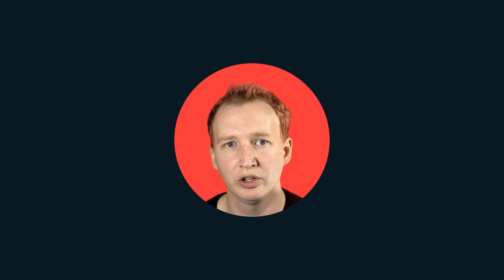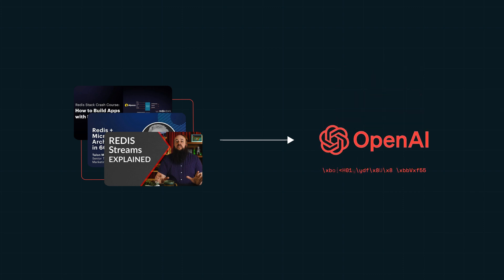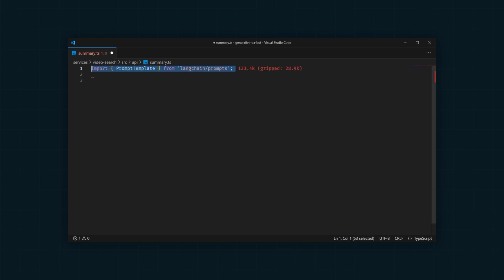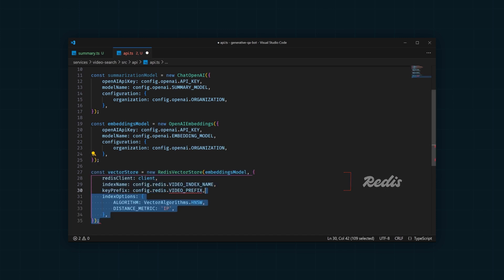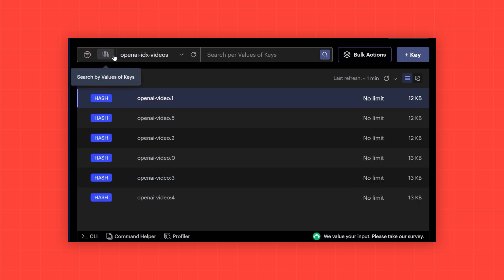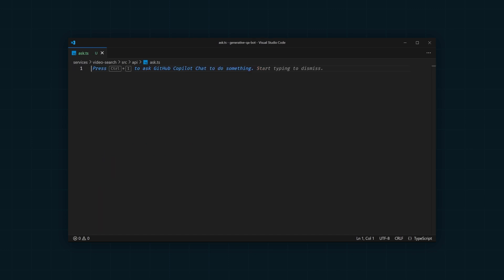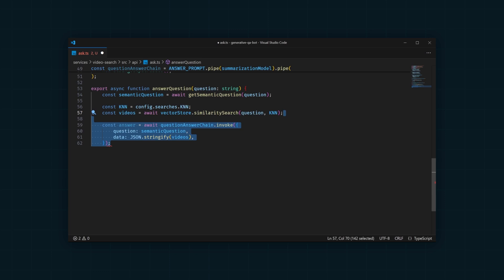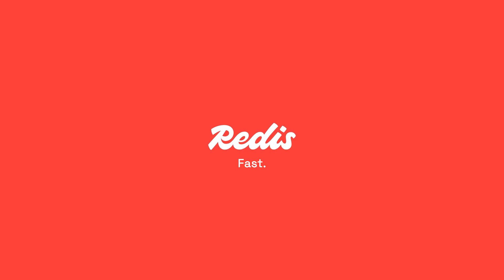RAG Applied: Search Youtube videos with Redis vector database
YouTube searches don’t always yield reliable results. Using Redis, Retrieval Augmented Generation (RAG), and semantic caching, you can efficiently search YouTube to find videos that answer your questions.

Watch this video to learn how to:
- Turn YouTube videos into searchable vectors
- Use Redis to store and search video vectors
- Answer questions using OpenAI or Gemini, and augment your questions with RAG

00:00 - Introduction
00:16 - High-level YouTube video summarizing
00:34 - Process diagram
01:12 - Coding the video summarization
02:58 - What vectors look like in a database
03:18 - How to answer questions using RAG
04:44 - Seeing the results
04:57 - Conclusion